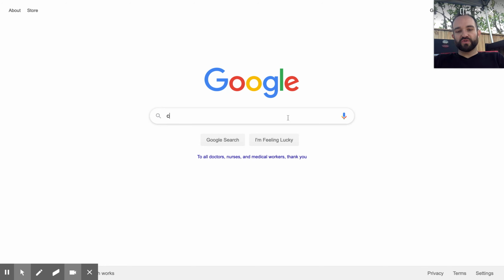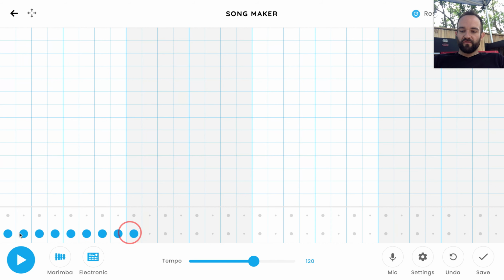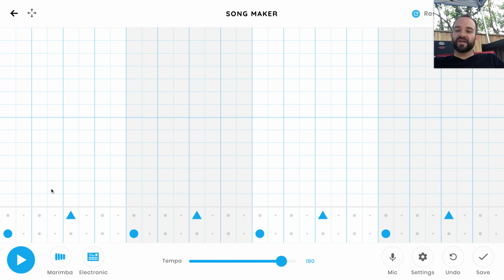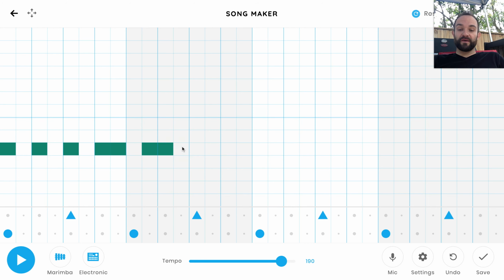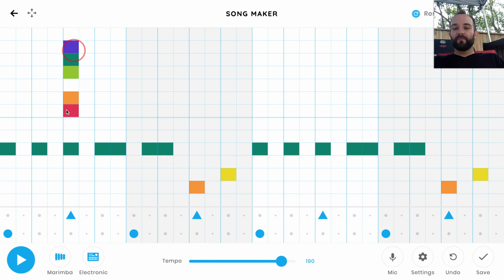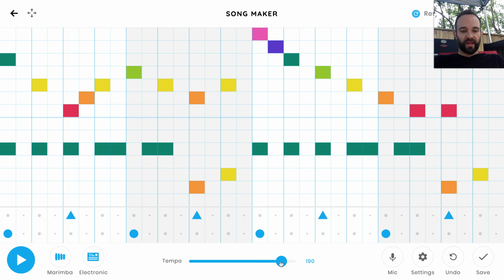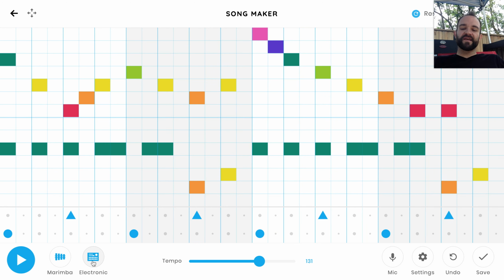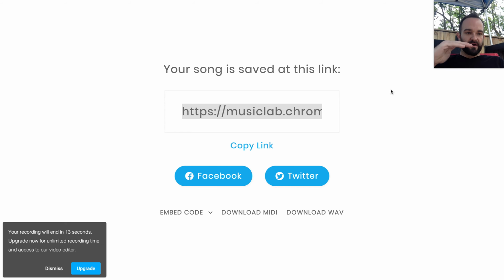BABY SHARK Music Composition Activity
Compose your own melody on top of a familiar hit song!

Brief introduction to Chrome Music Lab - a free online resource for music experiments.

Post your creation in the comments to share it with the world!